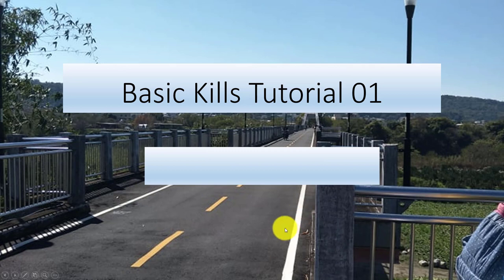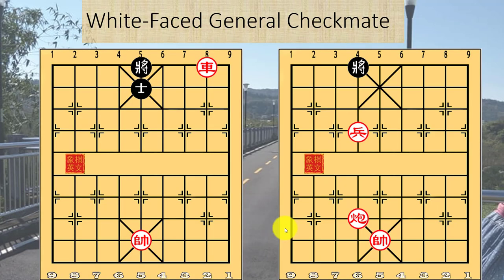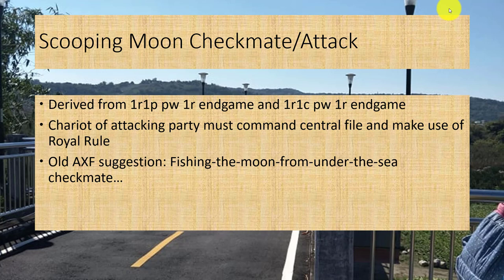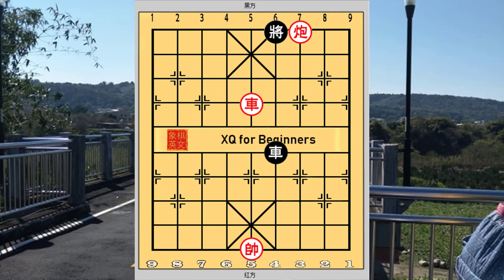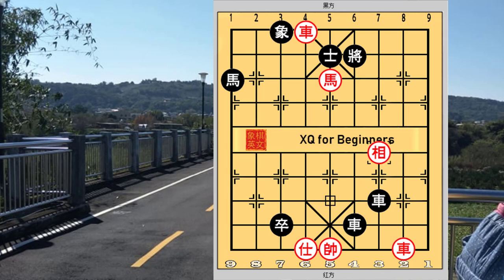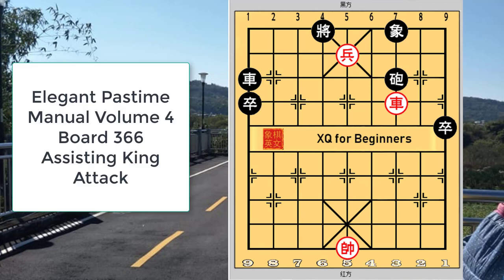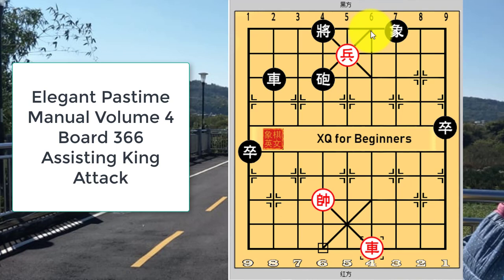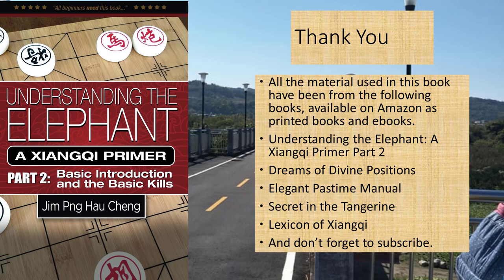Xiangqi (Chinese Chess) Basic kills 01 Introduction and Basic Kills with the King (key piece)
Xiangqi Basic Kills (direct translation of the Chinese term 基本杀法） is one of the branches of Xiangqi whereby the beginner is advised to master. There are over 30 basic kills, which focus on tactical combinations.
In the first video of this series on basic kills, I will introduce them in detail one by one, so that after finishing the tutorials, the beginner would not be clueless as to what to do what the enemy is trying to do with specific combinations.

For viewers who prefer to read about the topic, the Webmaster has published a book to help you out.